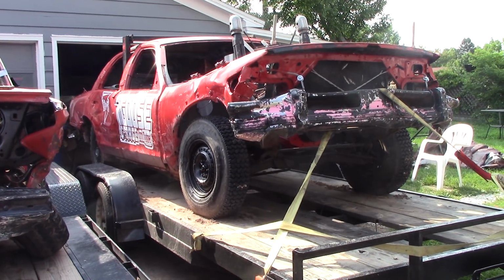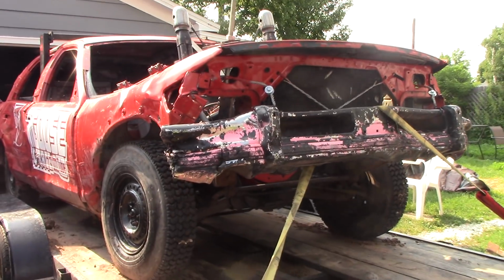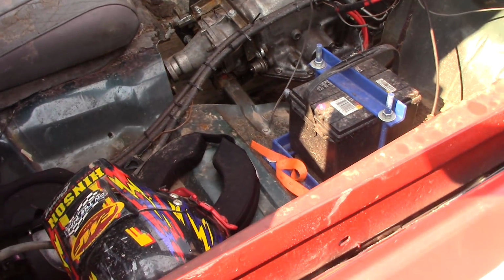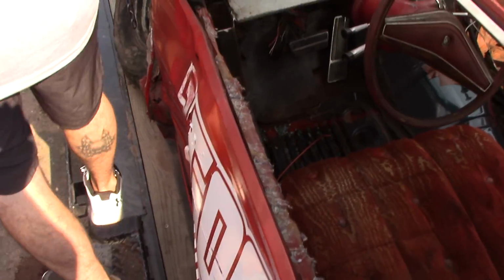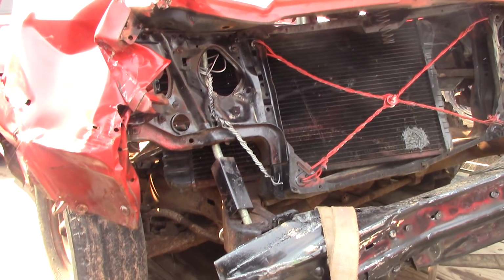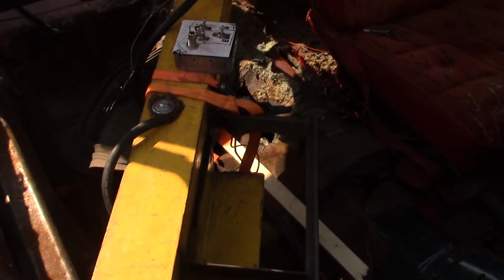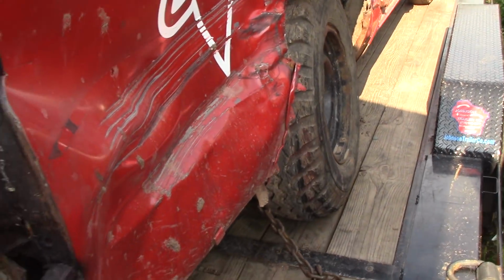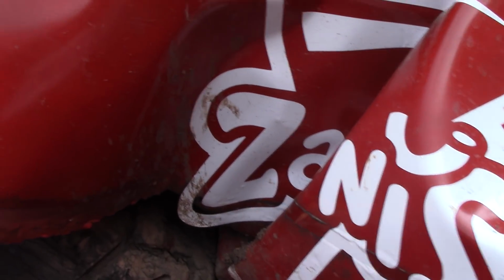AFTERMATH!!!! Oshkosh Wi 4 man Team Derby!!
Overall a great show! We had a great time. Thank you Hollywood Motorsports for a great event